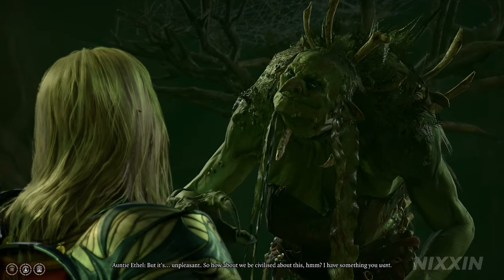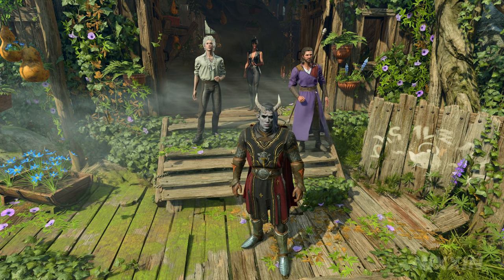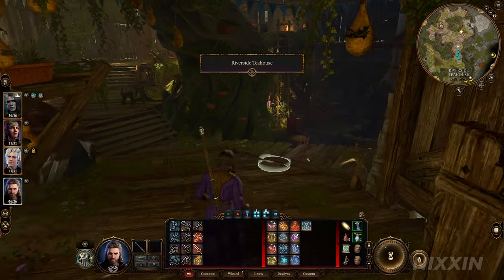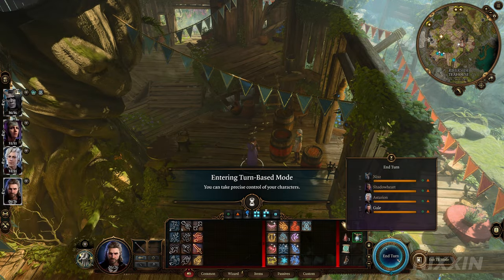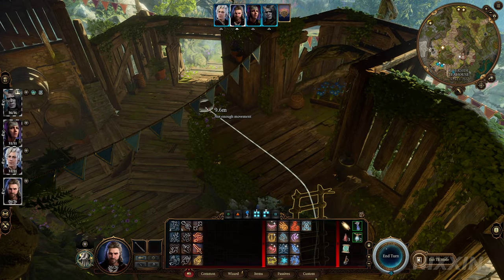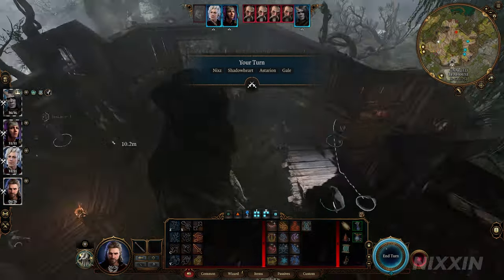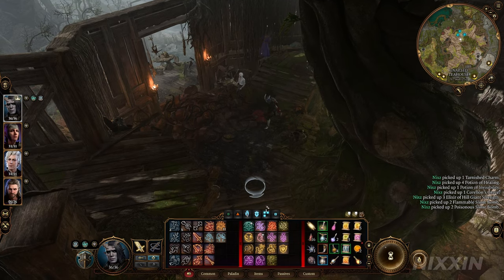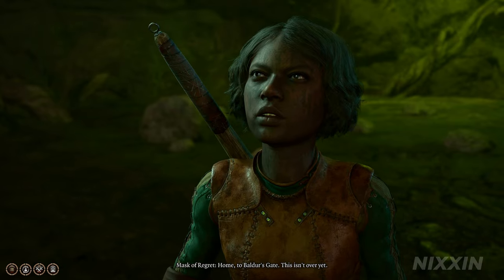Baldur's Gate 3 How To Kill Auntie Ethel Early and Fast | The Hag Cheese Strategy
This is an easy way to cheese the Hag in her teahouse and prevent her from running away. And no, you don't have to use Arcane Lock